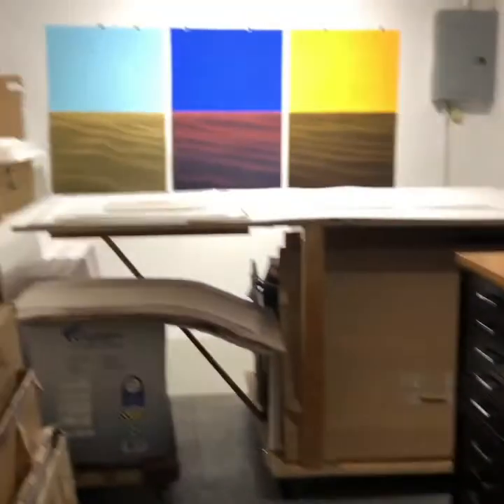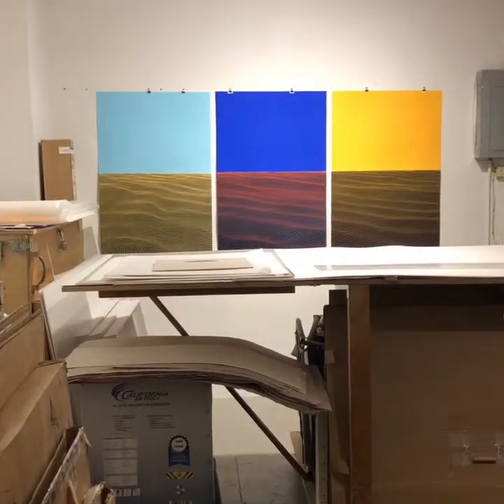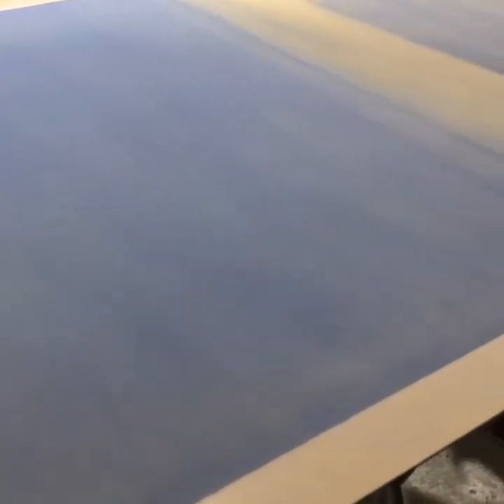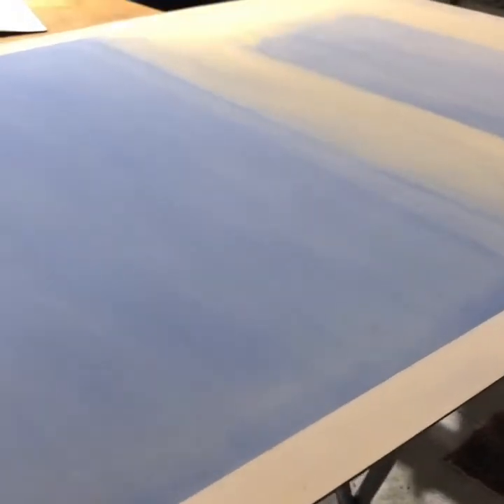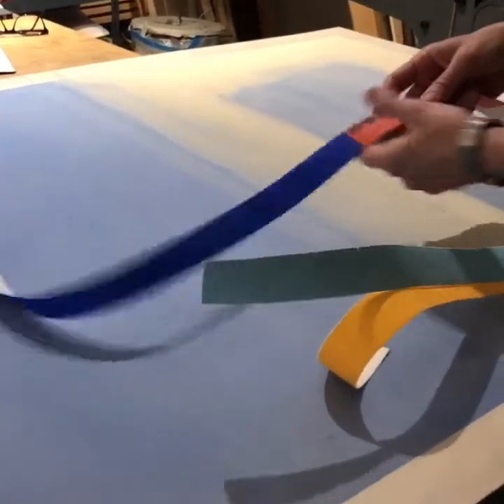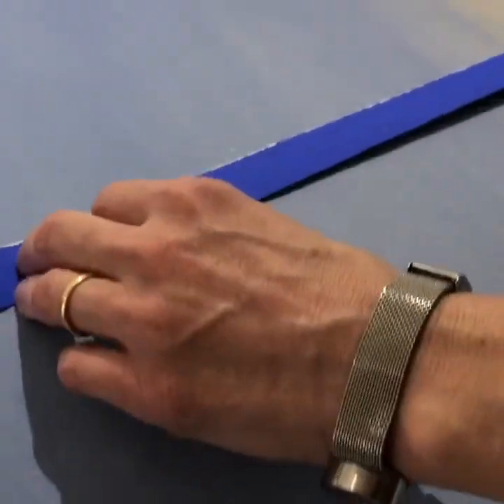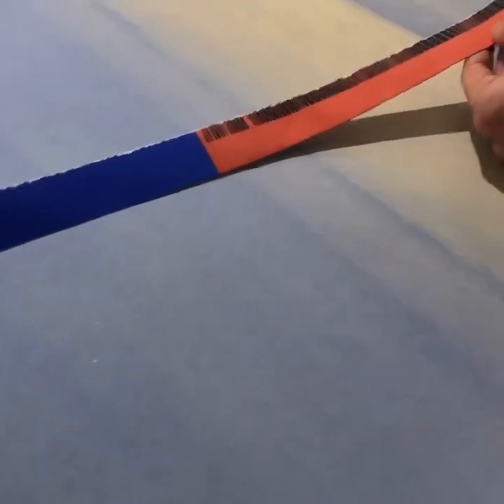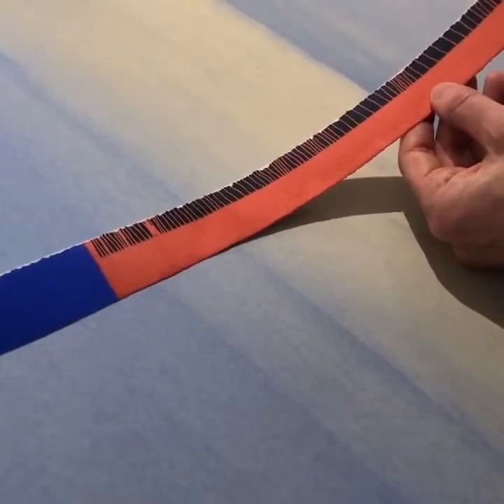Ann Aspinwall's studio